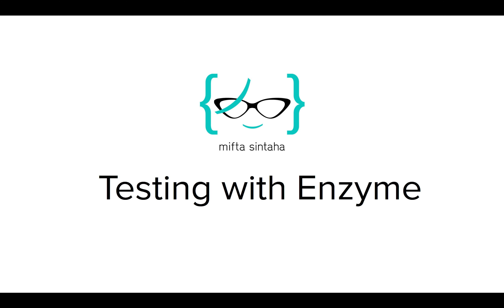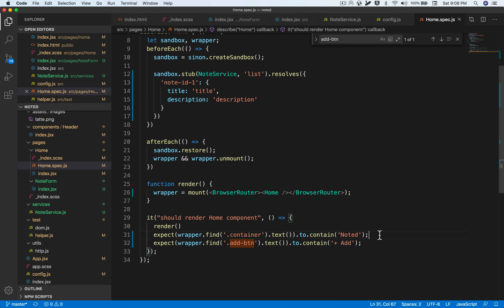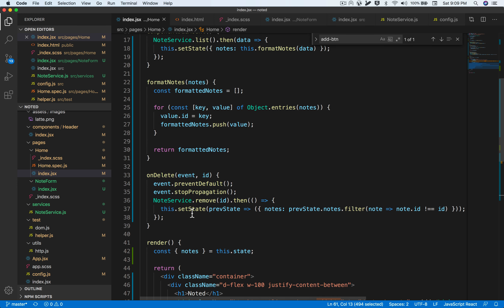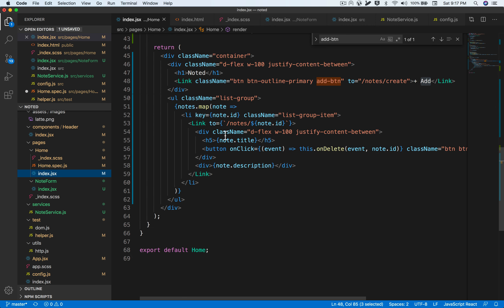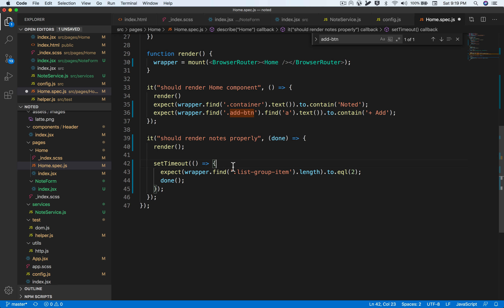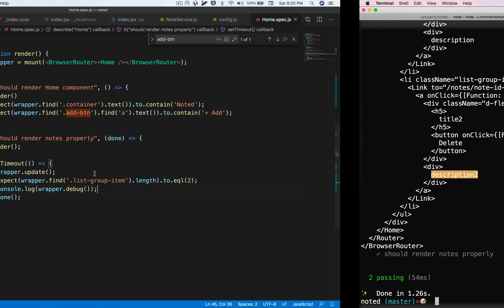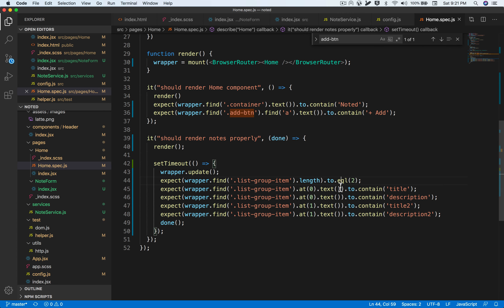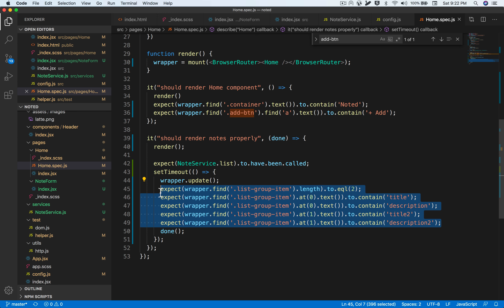ReactJS for Beginners - 11: Testing with Enzyme